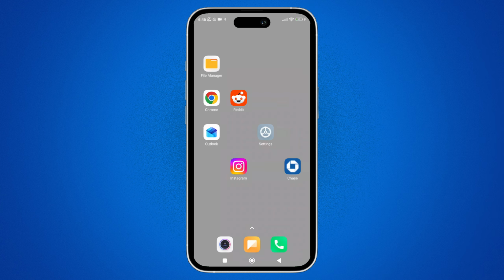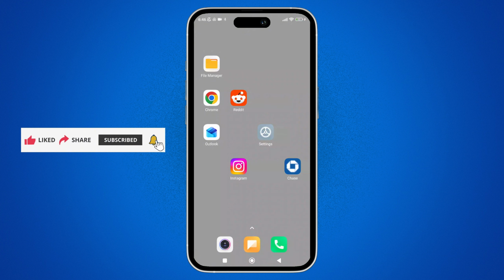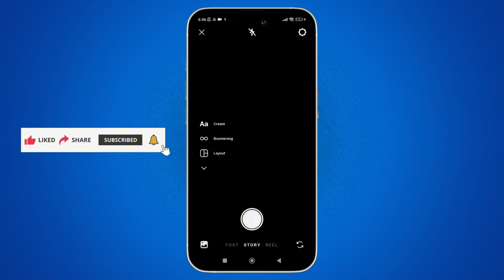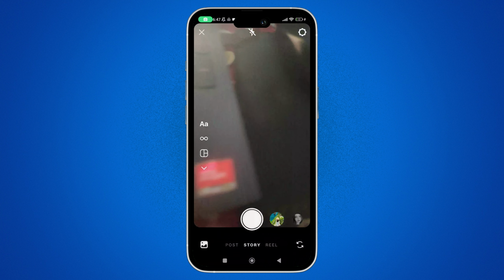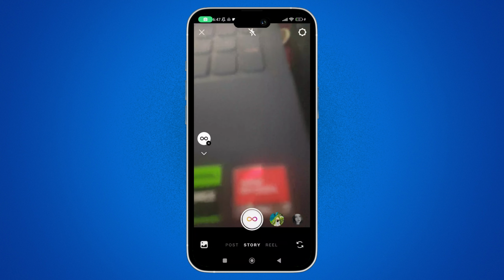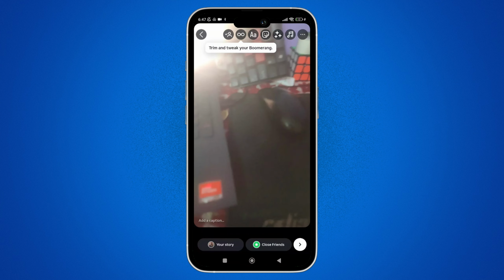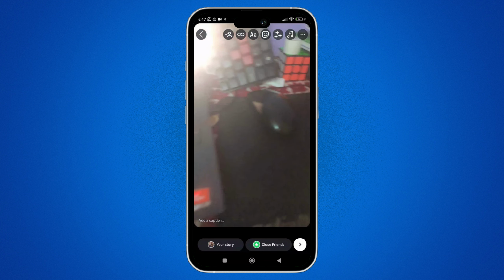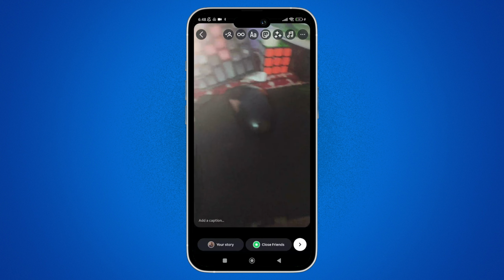How to Use Instagram Boomerang Effects | Instagram Guide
Want to make your Instagram stories more fun and dynamic? 📸✨ This step-by-step 2025 guide will show you how to use Instagram Boomerang effects to create looping videos that grab attention and boost engagement!

What You’ll Learn in This Video:
✅ How to create Boomerang videos on Instagram
✅ Different Boomerang effects and creative tricks
✅ How to edit, save, and share your Boomerangs
✅ Tips to make your Instagram stories more engaging

Whether you’re a beginner exploring Instagram features or just want to make your content stand out, this tutorial will help you master Boomerang effects in no time!

📌 Chapters:
⏱ 0:00 - Introduction
⏱ 0:10 - How To Use Instagram Boomerang Effects (Step by Step)